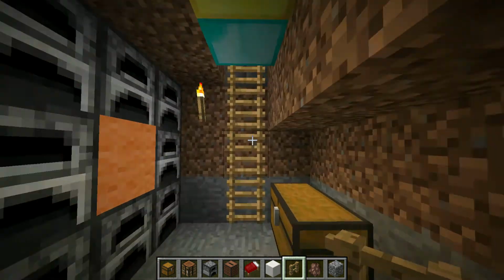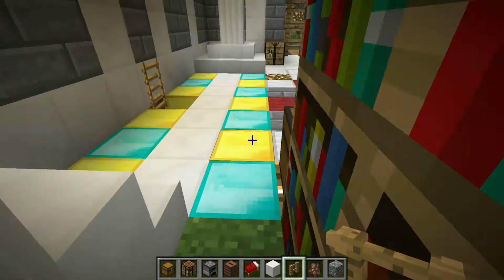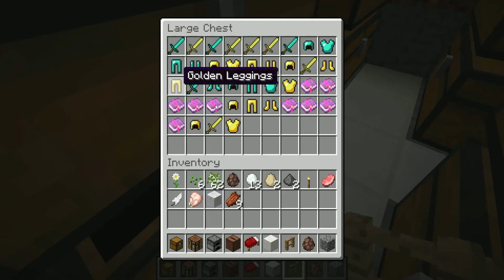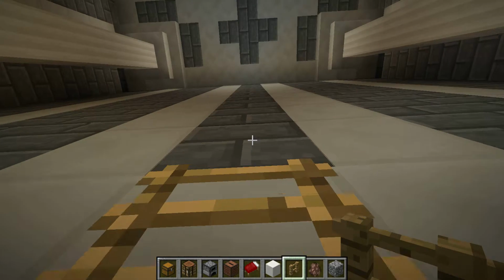My Creative World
Hey guys this is my first youtube video and I hope u guys enjoy.